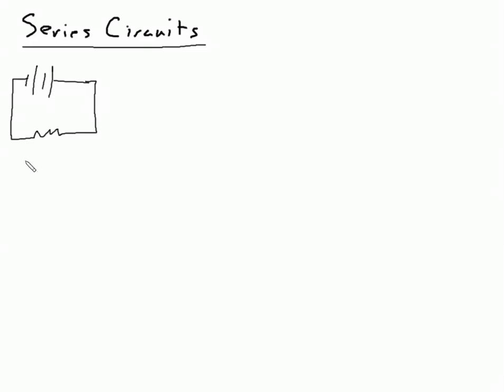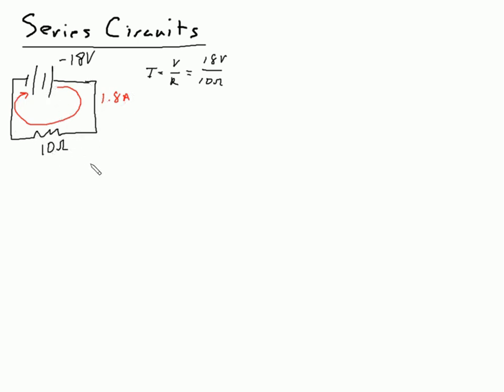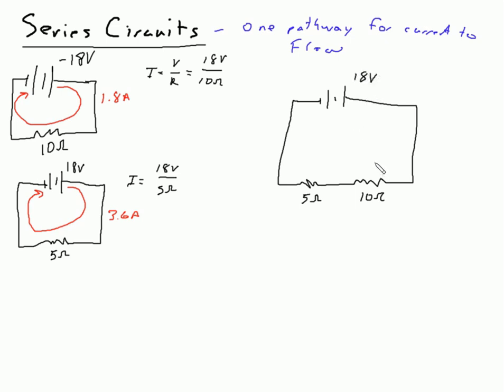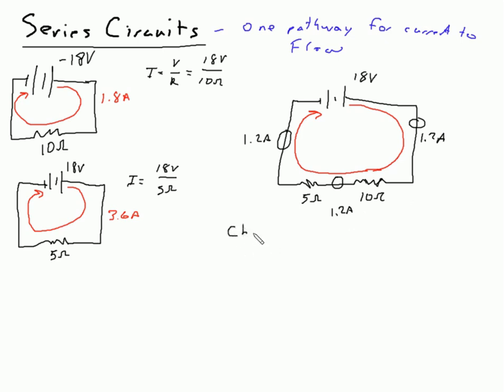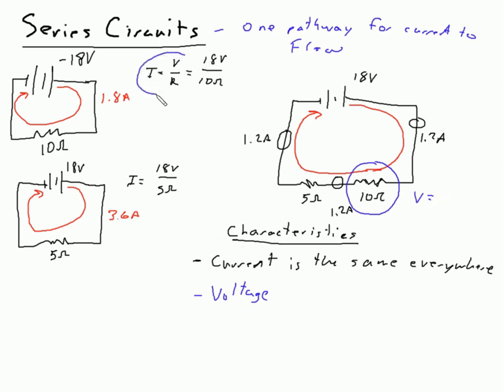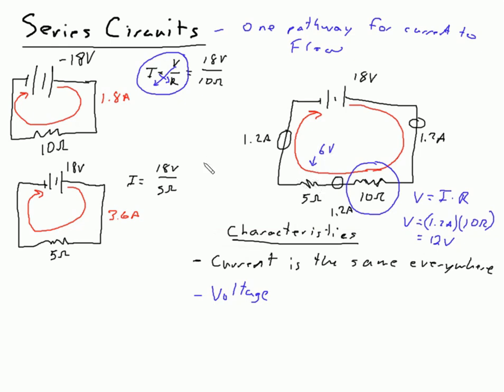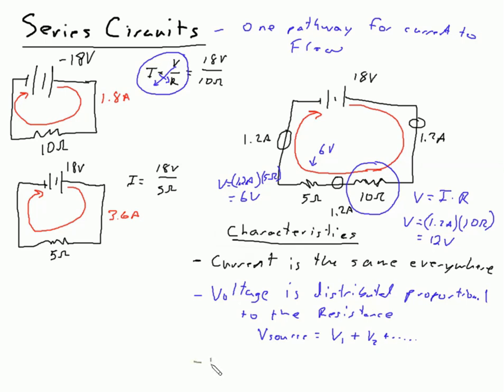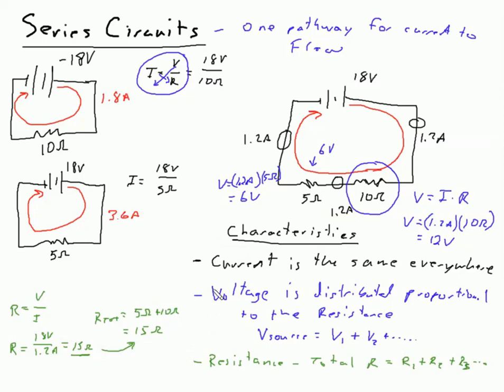Series Circuits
Series circuit characteristics. Information based on Electric circuit lab from class.